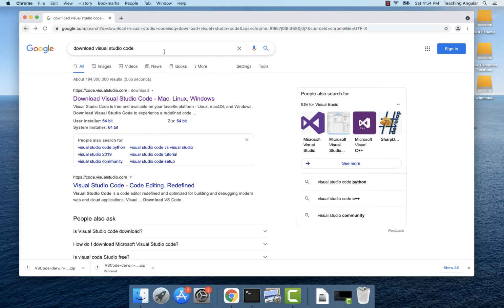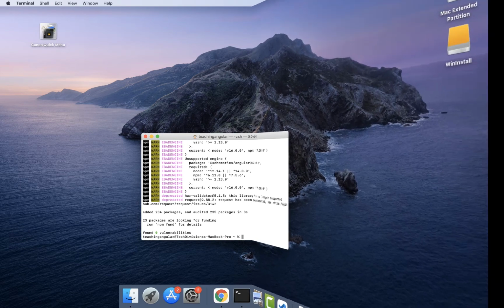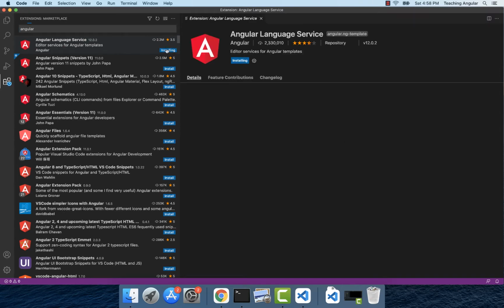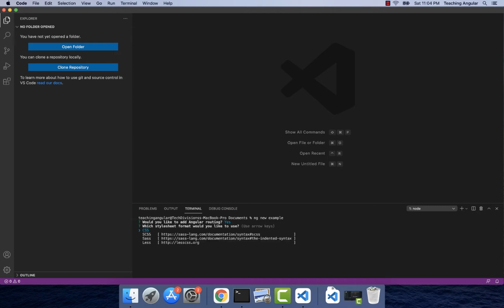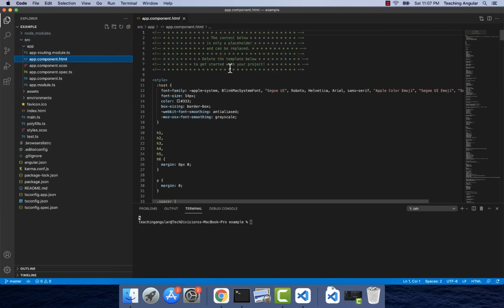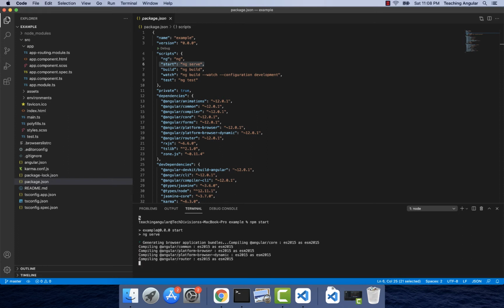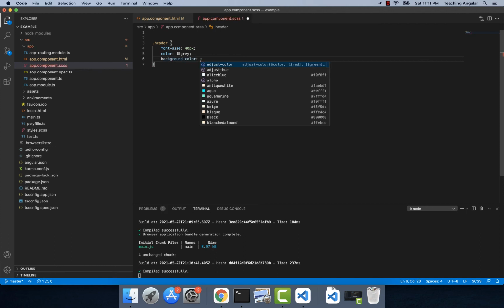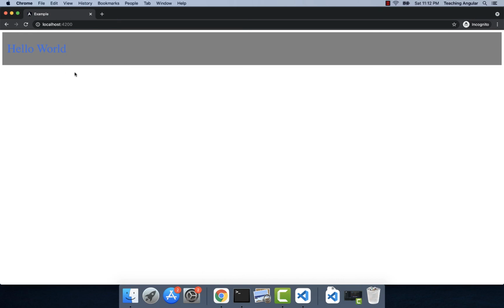Angular Tutorials #1: Setup Development Environment; Create Your First Project in Visual Studio Code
In this video I am talking about how to setup development environment for Angular and create your first project.

First we will download Visual Studio Code - one of the most widely used development environments. The software is for free. We will install it. We will also install Angular Cli (Angular Command Line Interface) and then create our first project, which will contain a module with 1 component, consisting of html, scss and a typescript file. We will start the project and edit it together.

Chapters:

00:00 - Intro
00:10 - Explanation - what we are going to talk about
00:20 - How to download the Visual Studio Code for our coding
00:40 - Installing @angular/cli while downloading Visual Studio Code
00:48 - Starting the Terminal (Mac) / Command Line (Windows)
01:00 - Mac: sudo npm install @angular/cli
01:03 - Windows: npm install @angular/cli
01:24 - Checking download folder
01:40 - Start Visual Studio Code for the first time
01:58 - Visual Studio Code: Installing Angular Extensions
02:41 - Visual Studio Code Extensions: Installing Angular Language Service
02:47 - Visual Studio Code Extensions: Installing Angular Snippets
03:11 - Starting Terminal
03:20 - Creating First Angular Project named: example
03:26 - Angular Routing
03:36 - Angular Styles
04:04 - Checking the newly created Angular project
04:18 - Opening the new Angular Project
04:33 - Explanation: package.json file
04:42 - Explanation: Angular source code
05:31 - Starting our angular project for the first time
05:49 - Compilation of the Angular source code
06:01 - Checking the running Angular Project in the Chrome Browser (Incognite mode)
06:20 - Deleting the Html file contents
06:29 - Creating Hello World in the application
07:00 - How to define SCSS Styles for the html file
08:14 - Preview of the app in the browser
08:36 - Finish